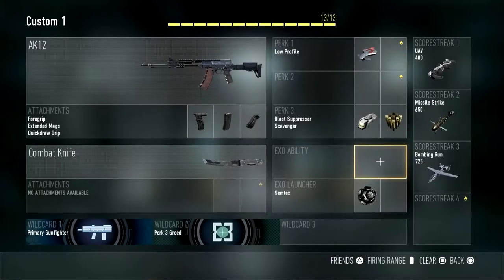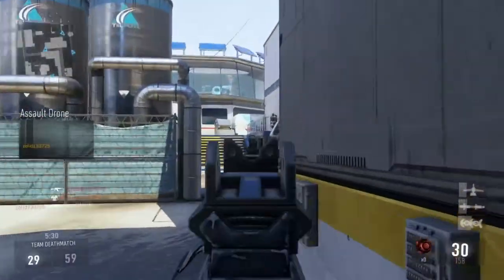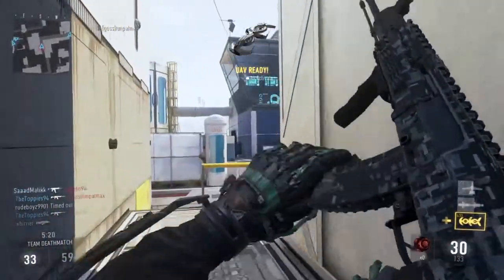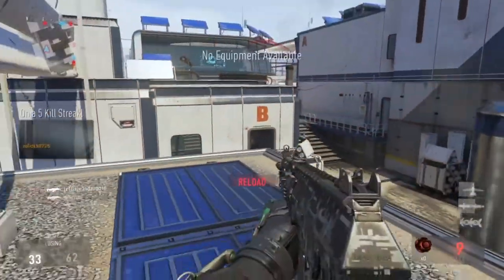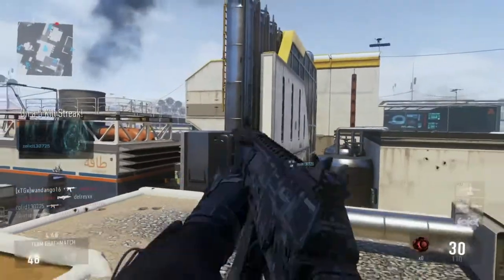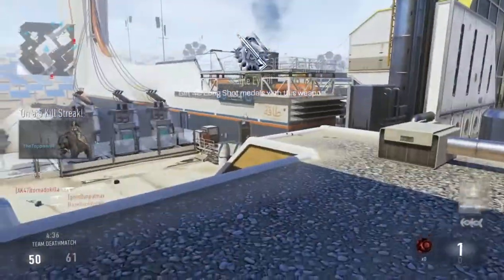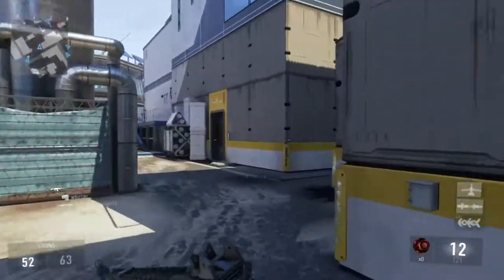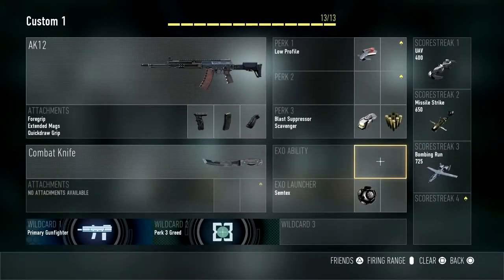Call of Duty Advanced Warfare - AK12 Best Class Set-up - The Best Long Range "AR" in COD AW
A best class setup and weapon review of the best Long Range Assault Rifle in Call Of Duty Advanced Warfare, the AK12. Feel free to copy and use this best class setup in your own COD AW games and leave me a comment telling me what you think of it.
Hope this has been helpful at making you a better player with the best Long Range AR class in Call of duty advanced warfare!!!